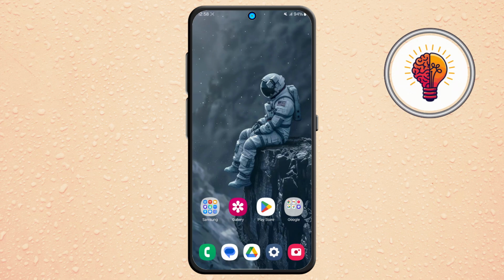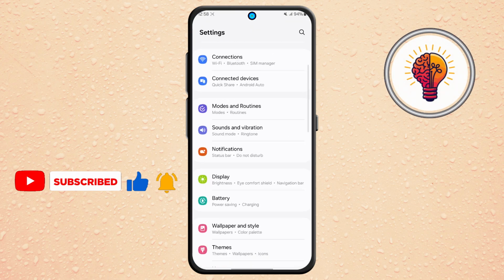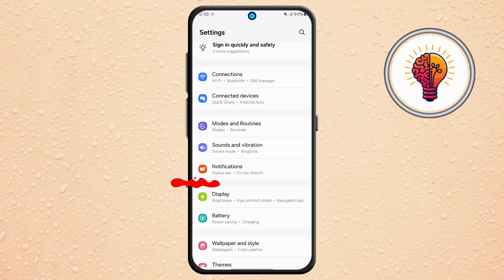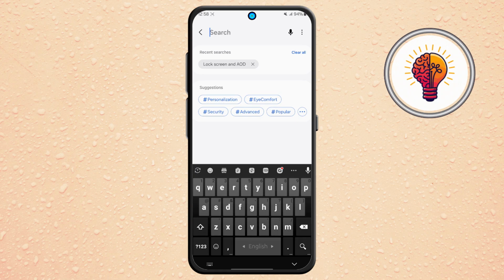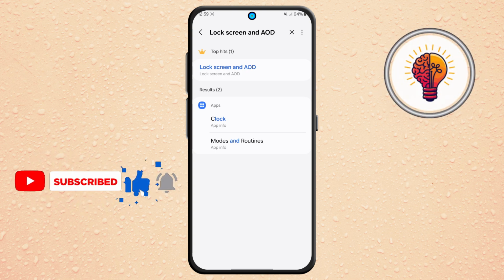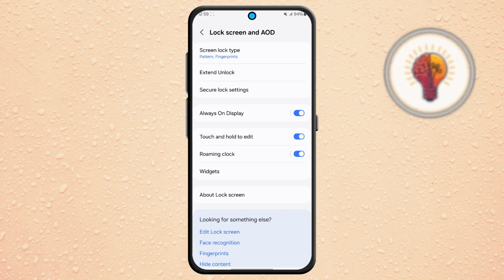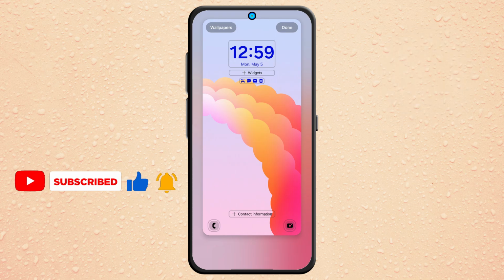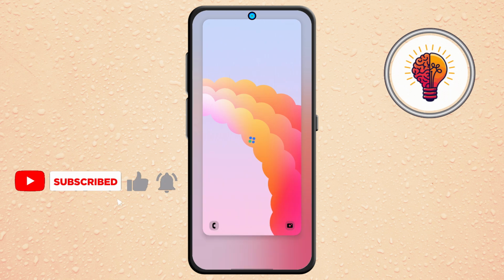How to Remove Clock on Samsung Galaxy S24 Ultra Lock Screen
Welcome to Tips & Tricks – your go-to spot for Samsung phone solutions! In this video, we're addressing a common customization request for the premium Samsung Galaxy S24 Ultra: how to remove the clock from its lock screen. If you desire a cleaner, more streamlined look or want to minimize distractions on your lock screen, we'll guide you through the simple steps to hide the clock display on your Galaxy S24 Ultra.
This video provides a simple and easy-to-follow demonstration on how to personalize your Samsung Galaxy S24 Ultra's lock screen settings. We'll clearly show you how to navigate to the relevant options and disable the clock's visibility. This allows you to tailor your device's appearance to your preferences, creating a more minimalist and less cluttered lock screen experience. It's a quick and straightforward adjustment that can enhance your daily interaction with your powerful Samsung device.
Here’s how to make your Samsung phone work better today! Watch this video to fix your Samsung device like a pro and achieve the exact lock screen aesthetic you envision. We'll provide clear, step-by-step instructions, making it easy for you to customize this setting on your Samsung Galaxy S24 Ultra.